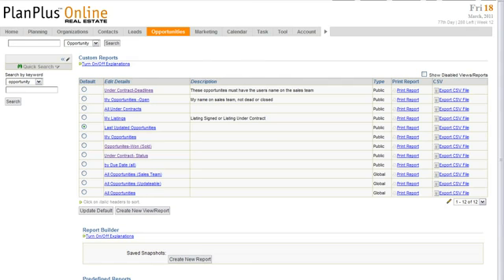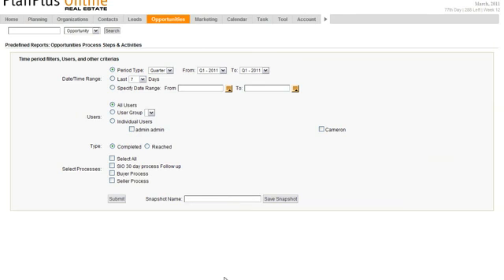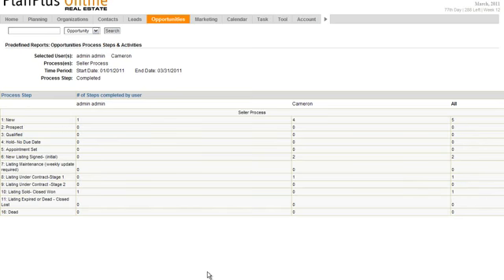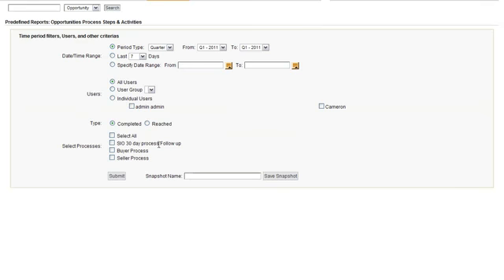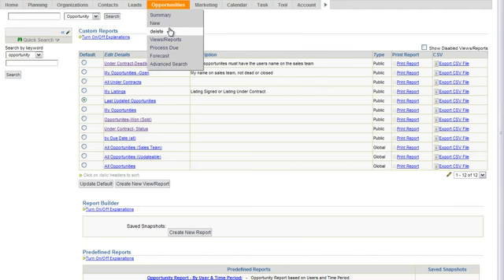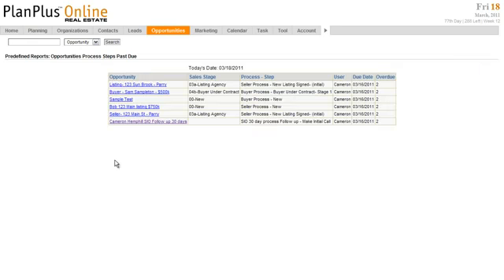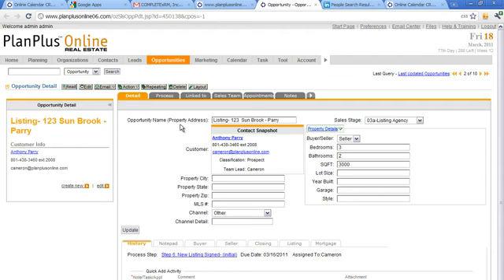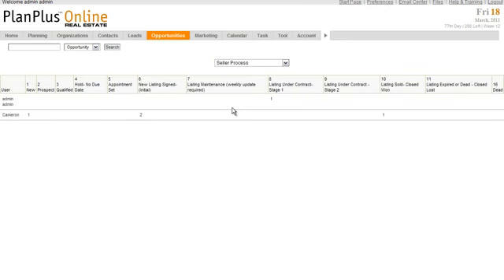CRM Process Builder # 3 Reports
This video discusses 3 separate CRM process builder reports inside your ExpertAdvisors CRM